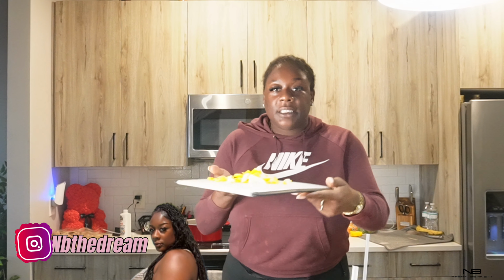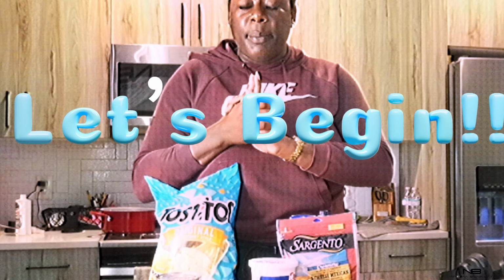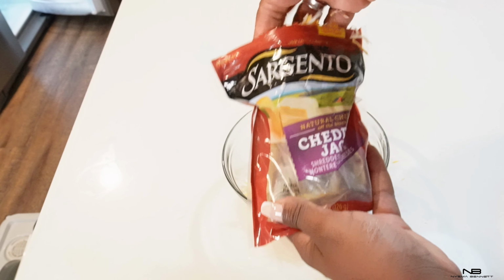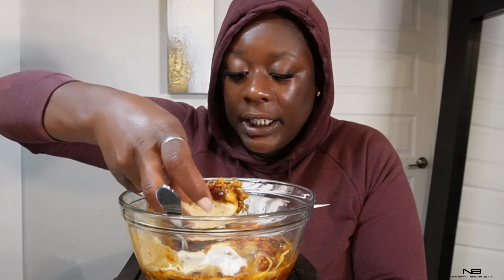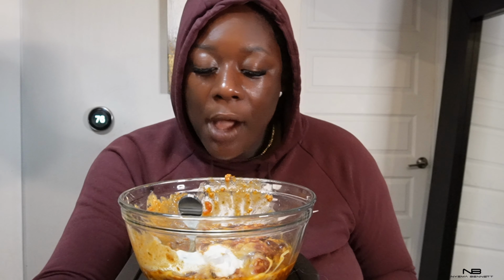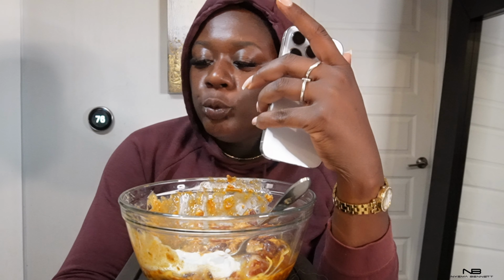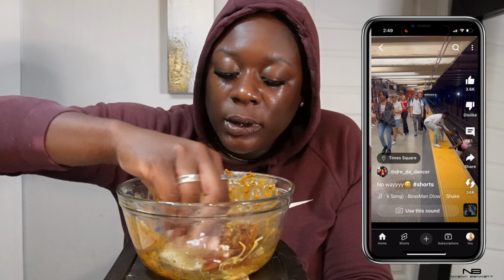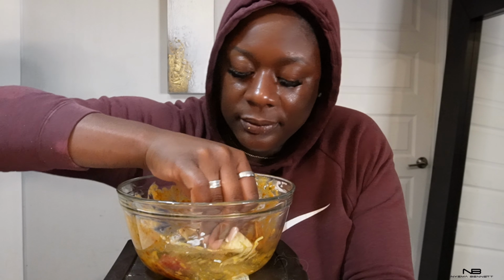COZY FALL CHILLI RECIPE | CROCKPOT HACKS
What’s gooooodie NB Gaaaaanggg!
Get ready to cozy up this fall with the most delicious and easy-to-make chili! In this video, I’m sharing my secret crockpot hacks to create the perfect chili for those cool autumn days. Whether you’re a beginner or a seasoned cook, these tips will make your chili game unbeatable. 🍂🔥

Make sure to try it out and let me know how it turns out in the comments below!

NB Silk Scarfs
Keep warm and stylish this fall! Get your very own silk scarf for just $20

NBGift set for $50 Comes with 3 items